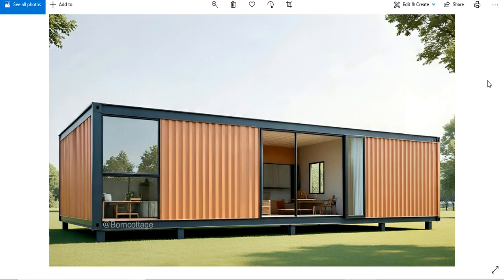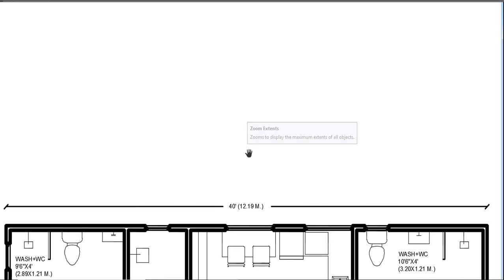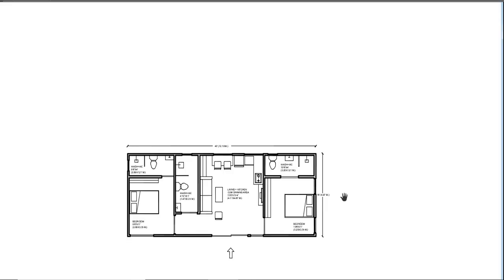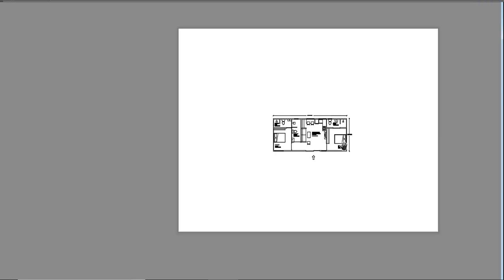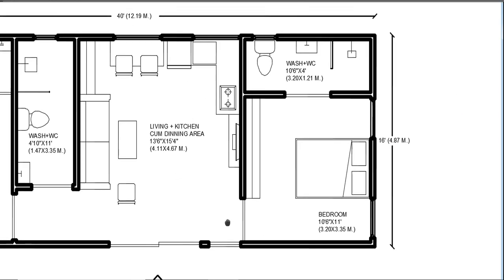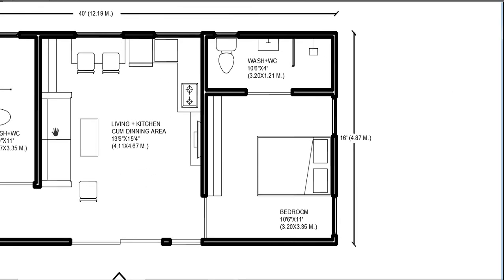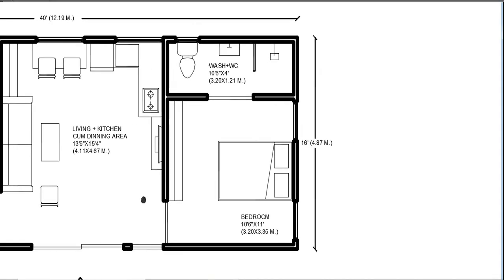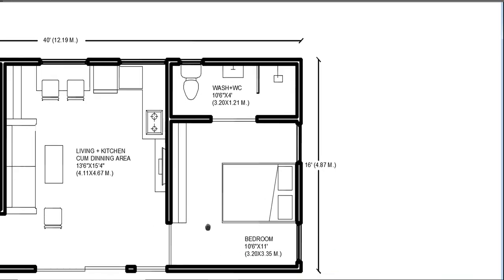Container House | 2 Bedrooms | Tiny House Design with Floor Plan